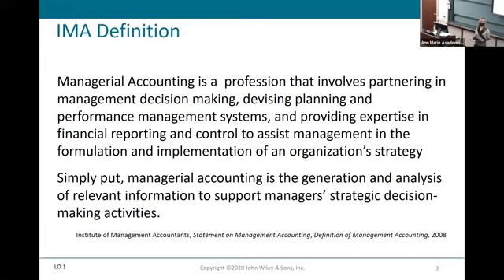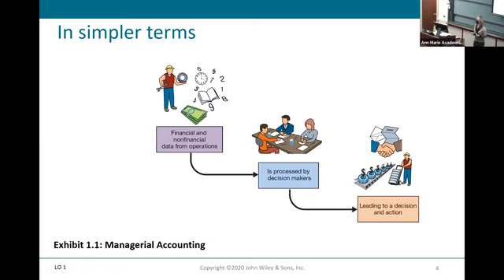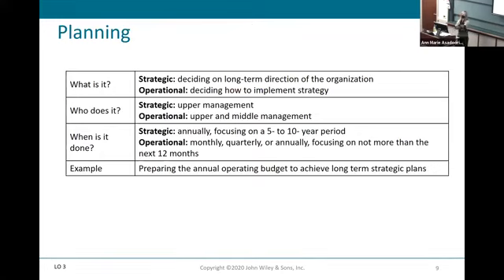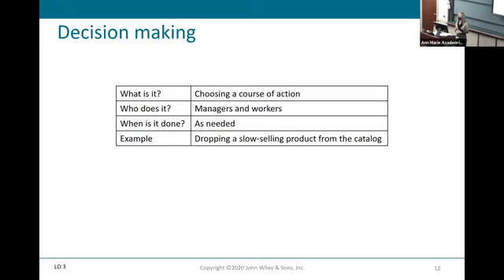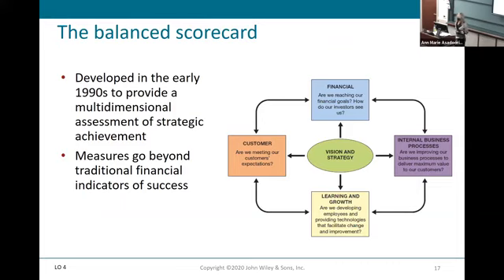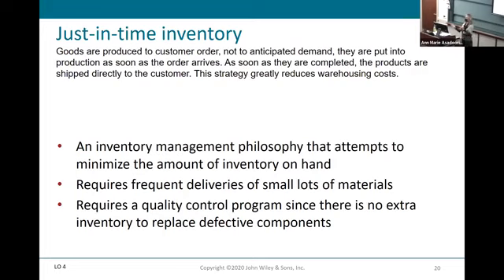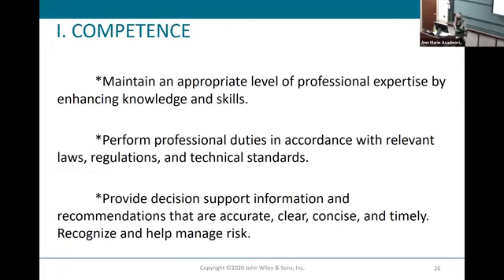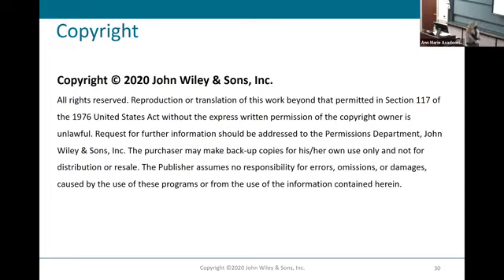AC222 | Managerial Accounting | Class-2 | Prof. Ann Marie Asadoorian